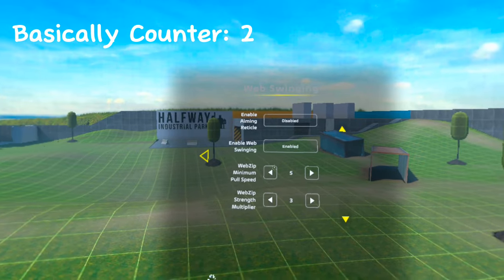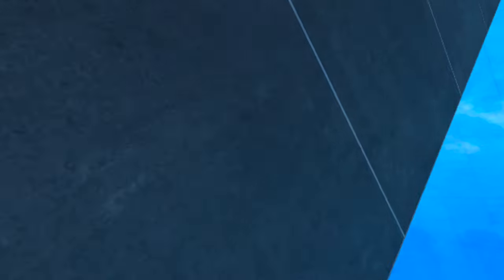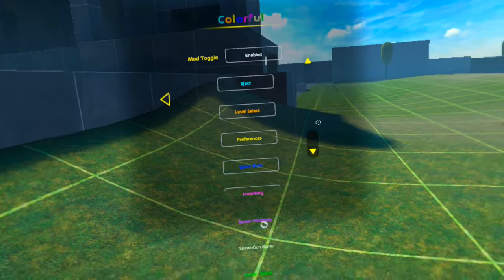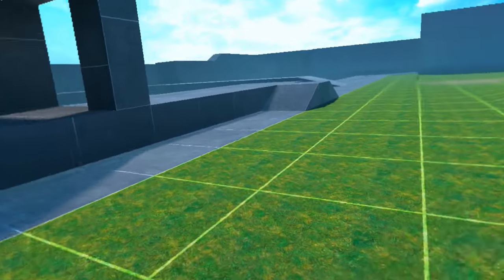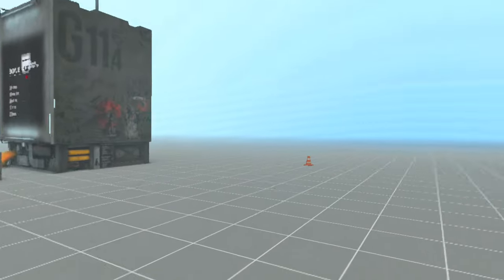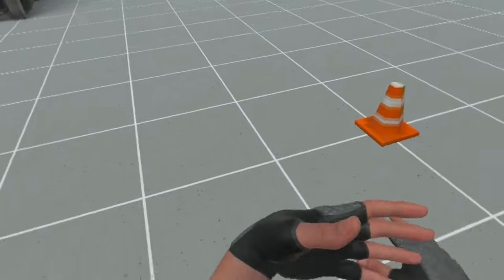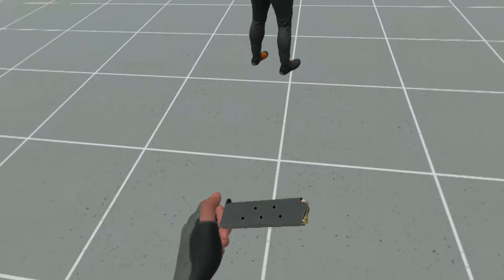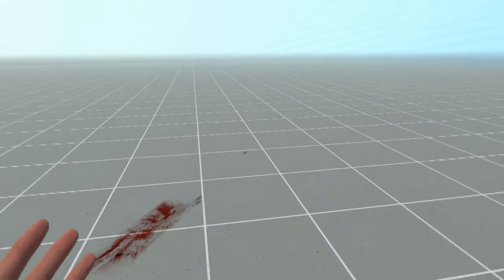BONELAB Code Mod | SHOWCASE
Index Finger

Bonelab Discord (For the Spider lab and Neck Break Mods)